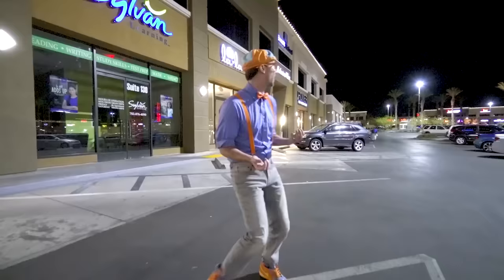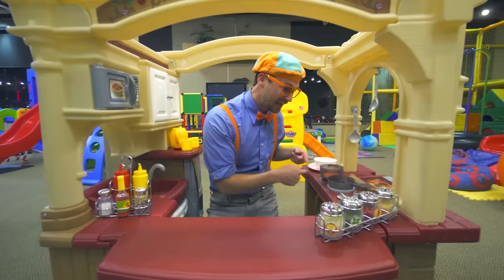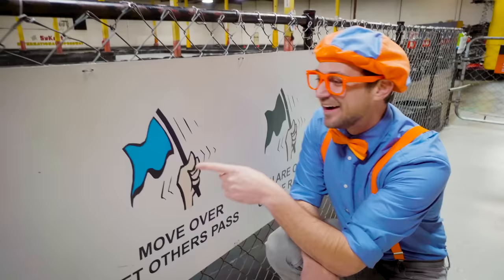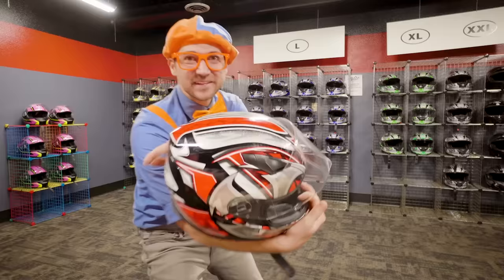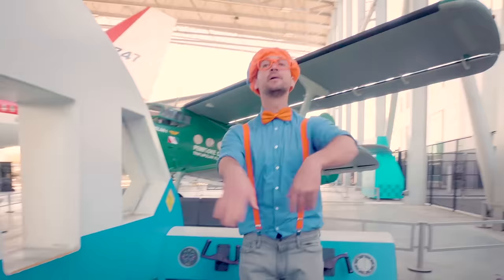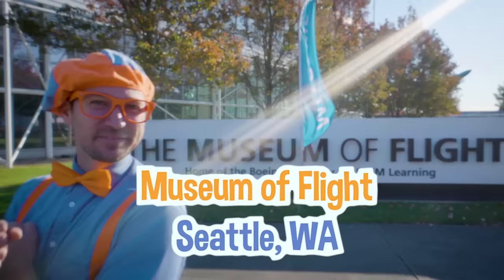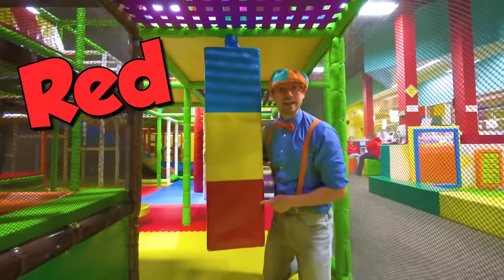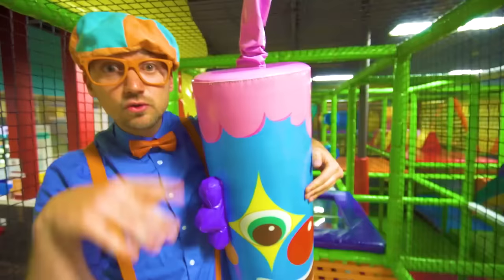Blippi Learns Dinosaurs At The Kinderland Indoor Playground! | Educational Videos for Toddlers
Blippi plays and learns at an indoor playground. Learn colors and words with Blippi at the play place.  Blippi makes educational videos for toddlers and this Blippi video is a fun way for your child to learn.

⭐TIMECODES⭐

00:00​ Blippi Visits an Indoor Playground (Kinderland)
12:12​ Super Fast Go Karts - Engines and Numbers with Blippi
24:42​ Blippi Visits The Museum of Flight -  Learn About Planes
35:26​ Blippi Visits an Indoor Playground (Funtastic Playtorium - Part 3)